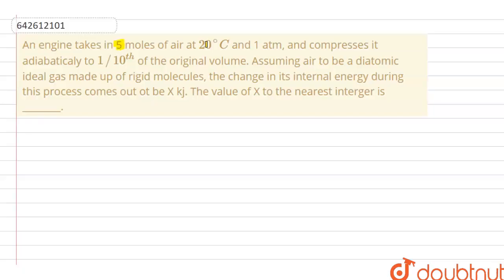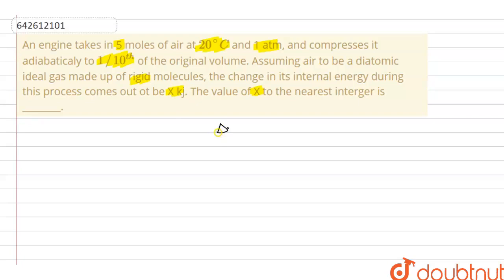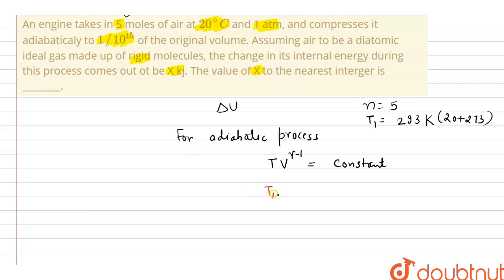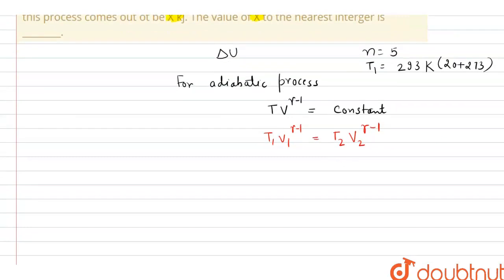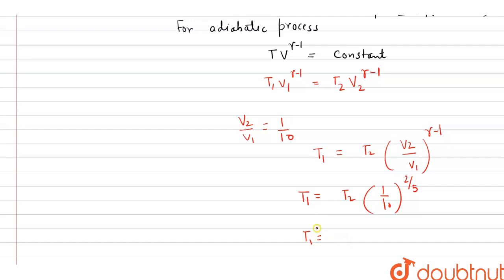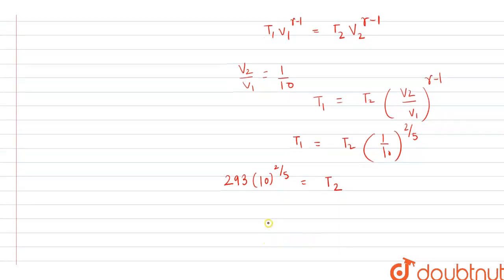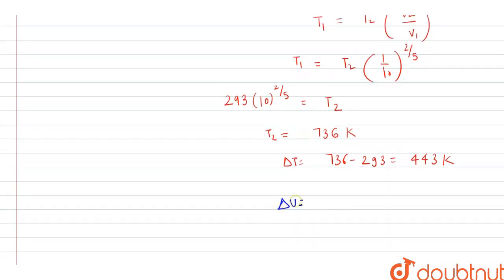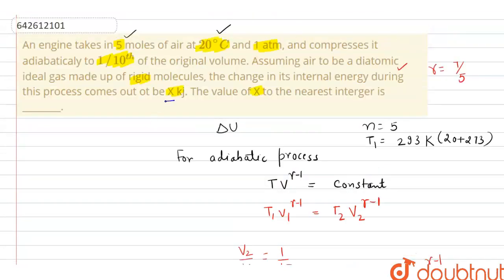An engine takes in 5 moles of air at 20^(@)C and 1 atm, and compresses it adiabaticaly to 1//10^...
An engine takes in 5 moles of air at 20^(@)C and 1 atm, and compresses it adiabaticaly to 1//10^(th) of the original volume. Assuming air to be a diatomic ideal gas made up of rigid molecules, the change in its internal energy during this process comes out ot be X kj. The value of X to the nearest interger is ________.
Class: 12
Subject: PHYSICS
Chapter: JEE MAINS 2020
Board:IIT JEE

👉 Have Any Query? Ask Us.